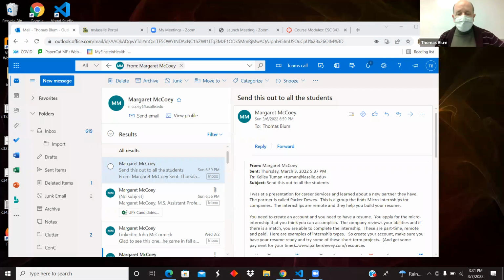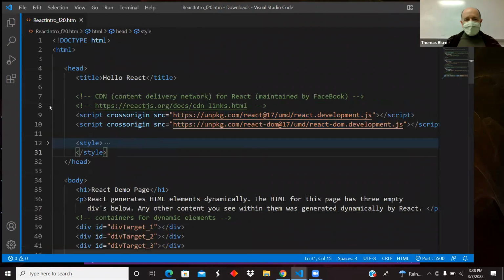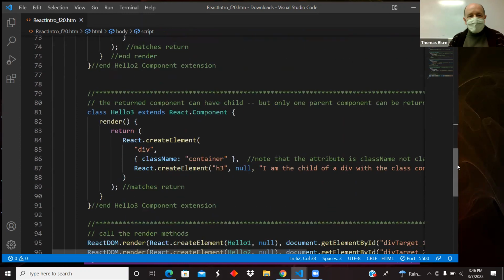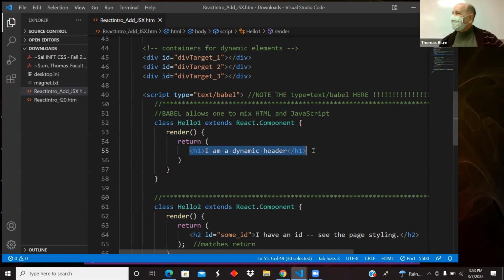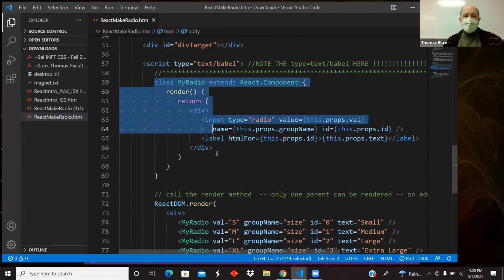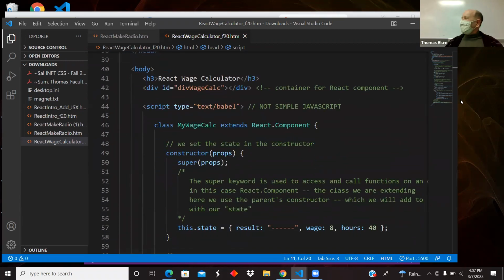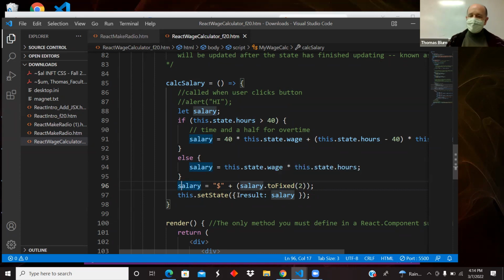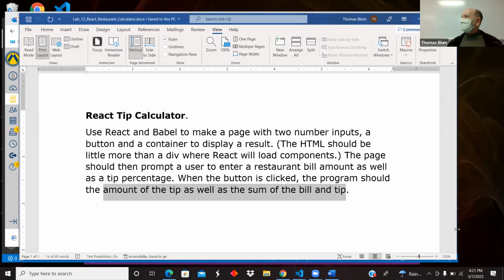CSC 343: Zoom Recording from Mar. 7, 2022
This video is a Zoom recording from CSC 343 (Client-Side Scripting) on Mar 7, 2022.  The main topic was an introduction to React. We connected to the React CDN (content delivery network) and the React-DOM (document object model) CDN. We extended the React component class.  We had the code the render method.  Then we had React add the dynamic HTML element to the page/document.  Next we added another CDN to connect to Babel (JSX) so that that HTML we had React create could look a little more like ordinary HTML. In our final example we added the notion of "state" and method that were associated with user events. So we could collect data from the user and respond to it.